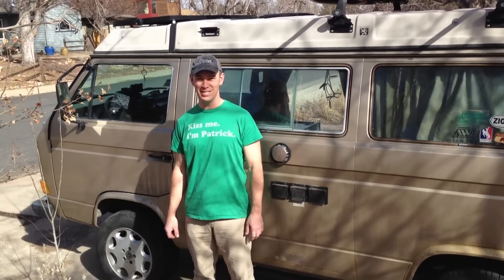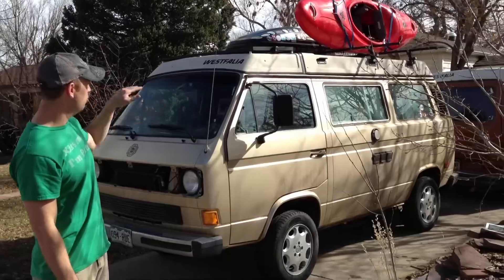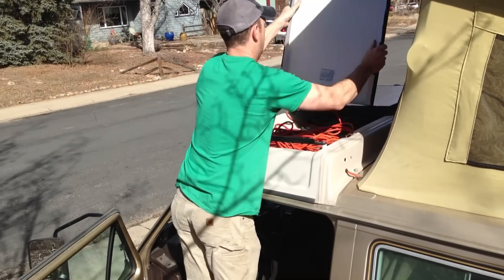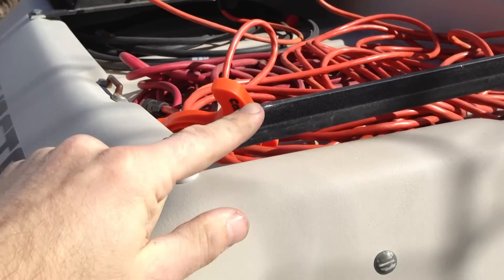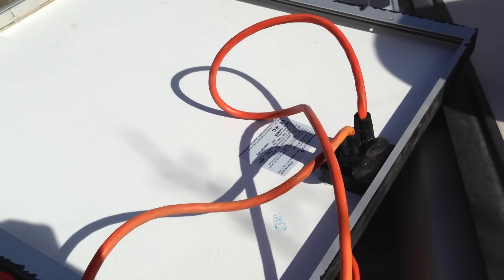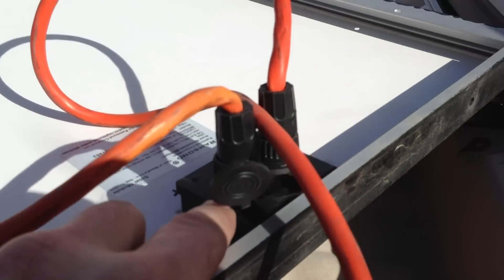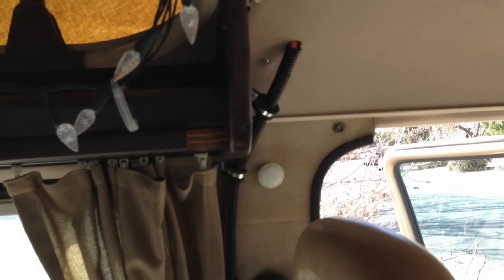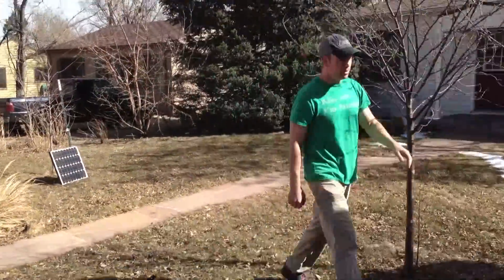Solar Panels on a Westfalia Luggage Rack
A walk-through of the solar panel system I designed and built in May 2011 that fits on the Westfalia luggage rack of my 1985 Volkswagen Vanagon camper.